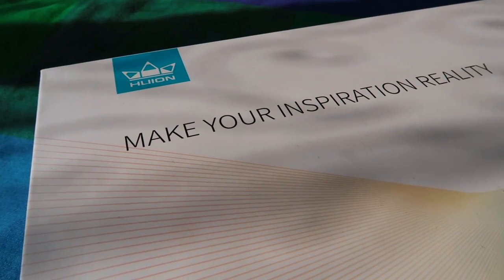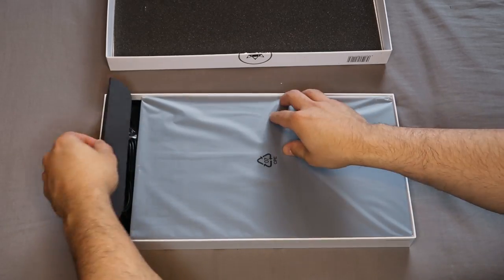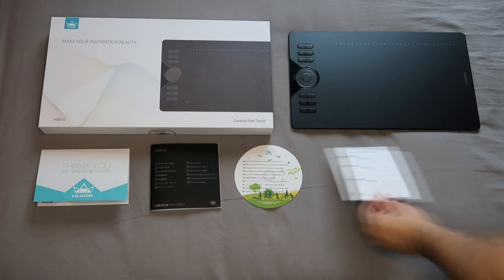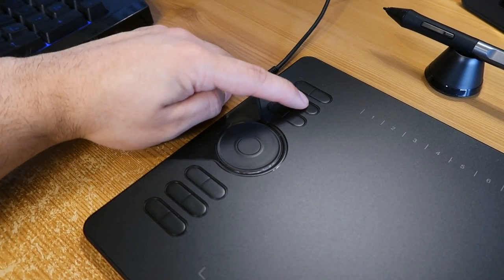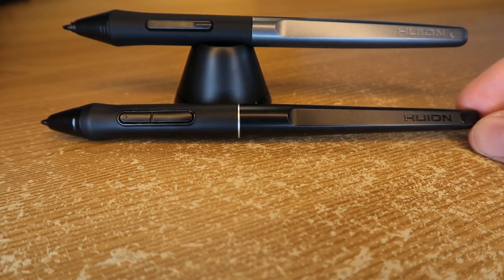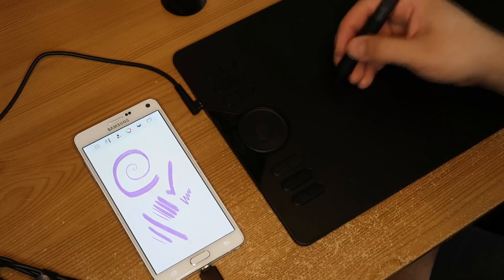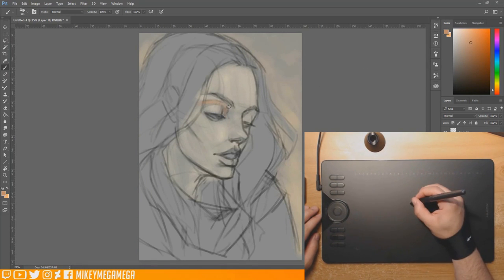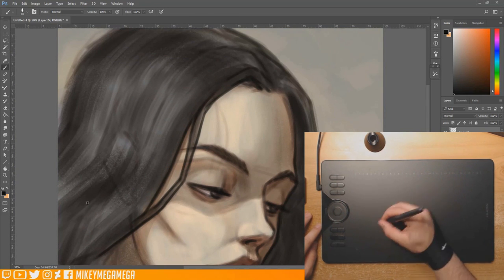A DRAWING TABLET FOR YOUR ANDROID PHONE!? HUION HS610 UNBOXING REVIEW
HUION HS610 unboxing review. This Huion HS610 Android tablet & android mobile phone ready creative pen tablet can be used in a number of ways as well as for PC!